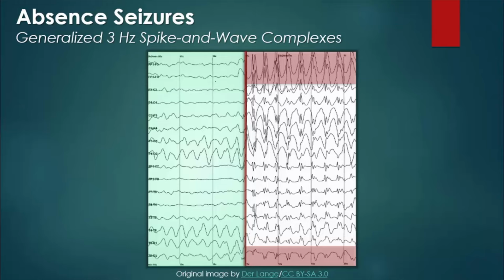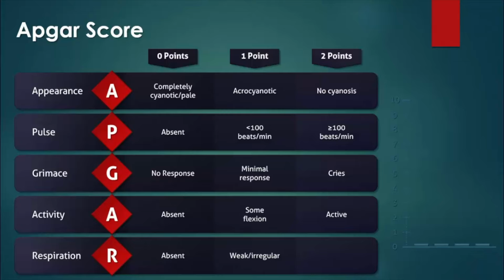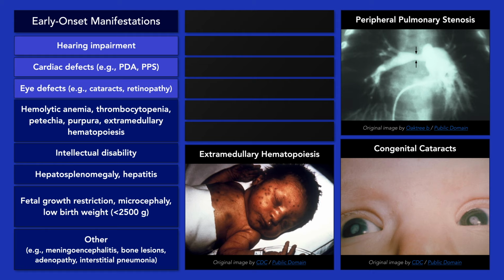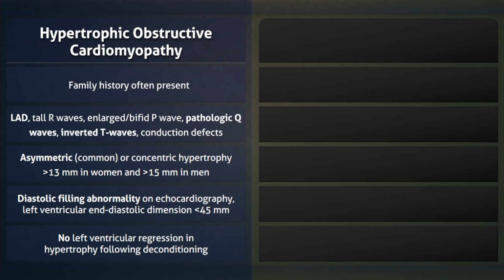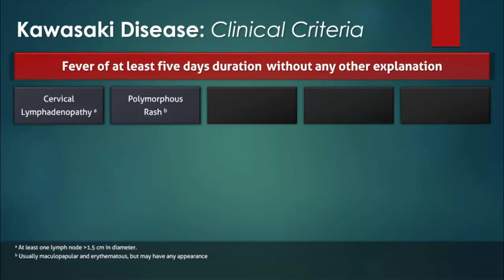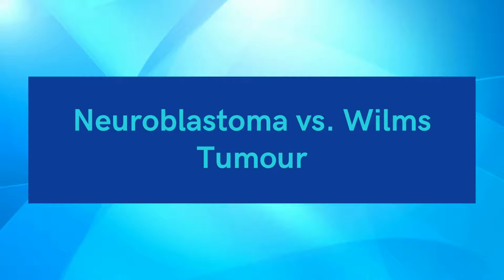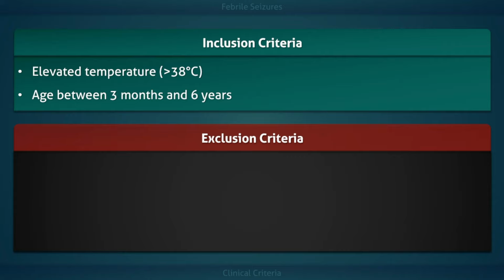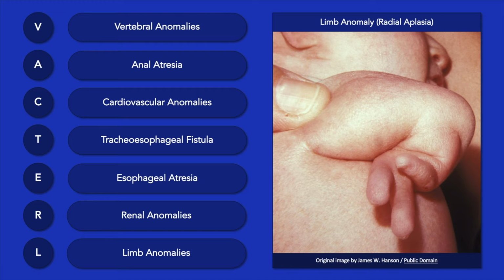Pediatrics Rapid Review: Infographics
Review pediatrics with over 30 helpful Infographics.

0:00 Introduction
0:06 Absence Seizures: EEG Findings
1:32 Acute Otitis Media: Otoscopic Findings
2:43 Acute Rheumatic Fever: Revised Jones Criteria
4:24 APGAR Score
6:58 Benign Neonatal Sleep Myoclonus vs Myoclonic Seizures
7:39 Bronchiolitis: Hospital Admission Criteria
9:41 Cyanotic Breath-holding Spells vs Tonic-Clonic Seizures
10:32 Congenital Rubella Syndrome
11:50 CHARGE Syndrome
13:07 Down Syndrome
14:19 Erythema Toxic Neonatorum vs Neonatal Pustular Melanosis
15:09 Growing Pains: Red Flags
16:15 Hypertrophic Cardiomyopathy vs Athletic Heart Syndrome
17:22 IgA Nephropathy vs Poststreptococcal Glumerulonephritis
18:19 Impetigo: Subtypes
19:03 Infantile Colic: Wessel Criteria
19:34 Infectious Croup vs Acute Epiglottitis
20:32 Irritant vs Candida Diaper Dermatitis
21:44 Kawasaki Disease: Clinical Criteria
23:43 Kawasaki Disease, Incomplete: Clinical Criteria
24:49 Kawasaki Disease vs Scarlet Fever
25:58 Legg-Calve-Perthes vs Slipped Capital Femoral Epiphysis
26:53 Legg-Calve-Perthes: X-ray Findings
27:45 Neuroblastoma vs Wilms Tumor
28:25 Neurofibromatotis type I: Clinical Criteria
29:18 Renal Tubular Acidosis
31:00 Sex Development Disorders
33:00 Simple Febrile Seizures: Clinical Criteria
34:05 Simple vs Complex Febrile Seizures
34:53 Slipped Capital Femoral Epiphysis: X-ray findings
36:02 Streptococcal vs Viral Pharyngitis
36:56 Turner Syndrome
37:43 VACTERL Association